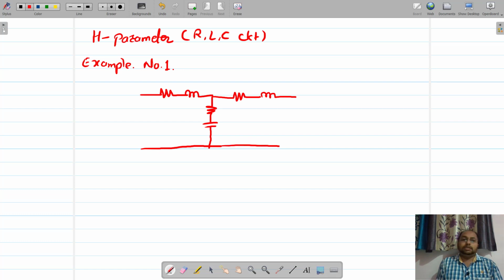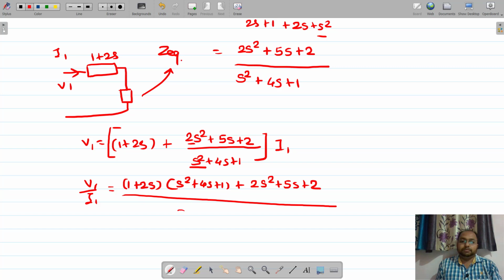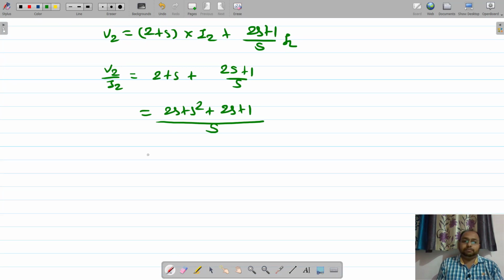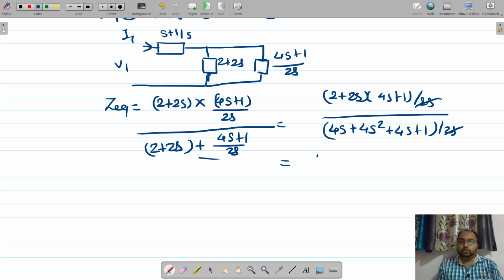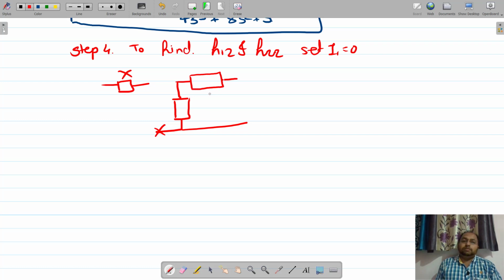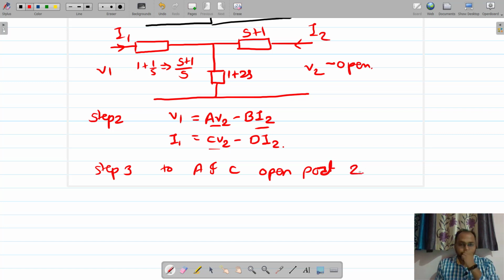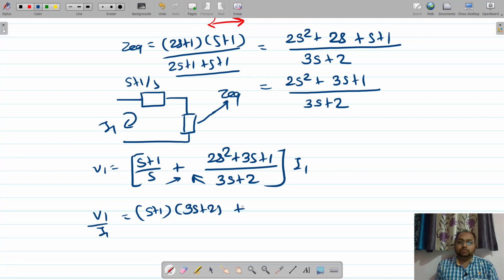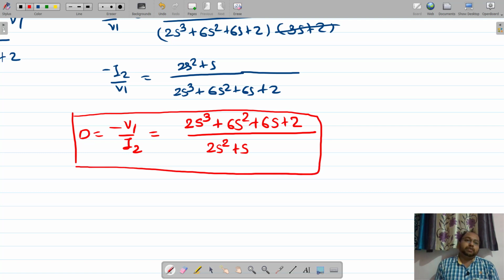H and ABCD parameters for RLC ckt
How to find H parameters and ABCD parameters for circuit consisting of RLC components